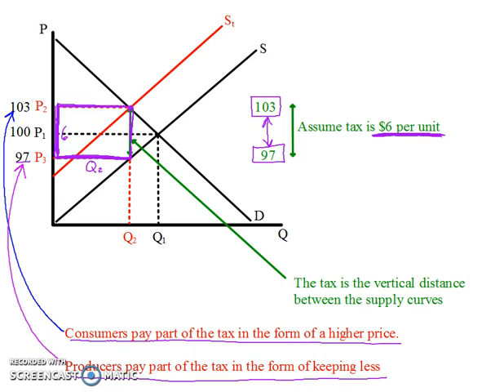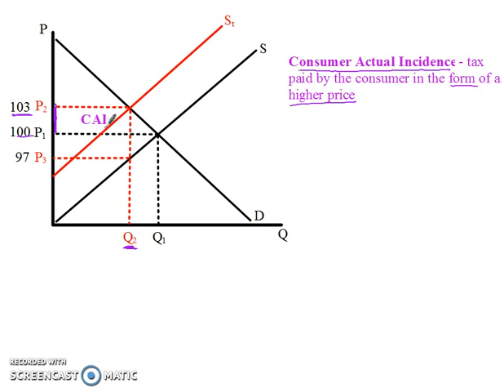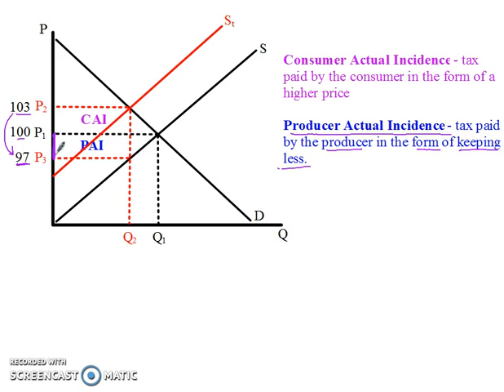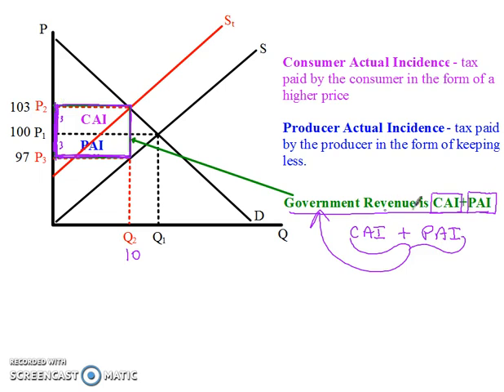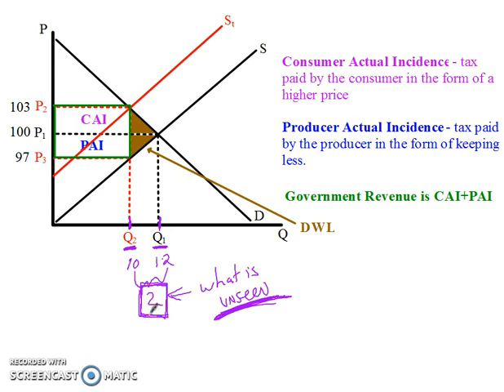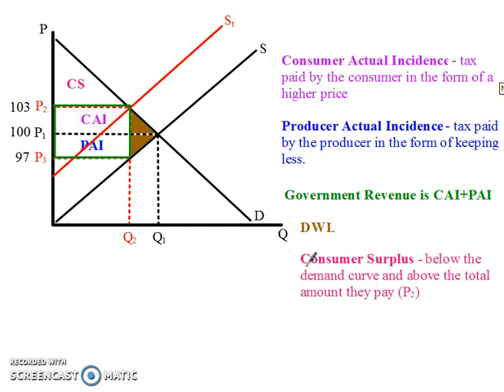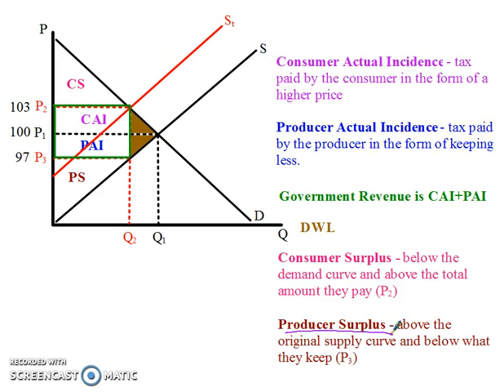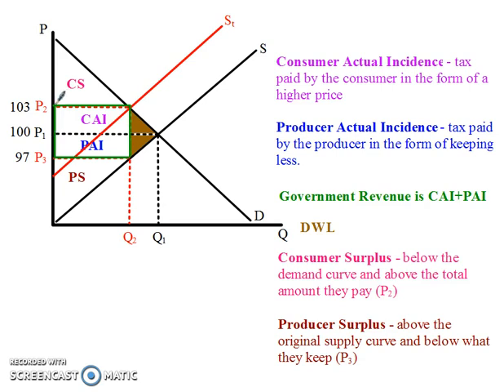Final Results of a Sales Tax